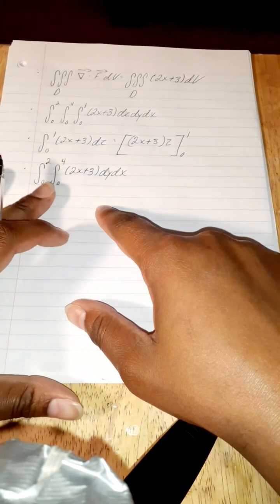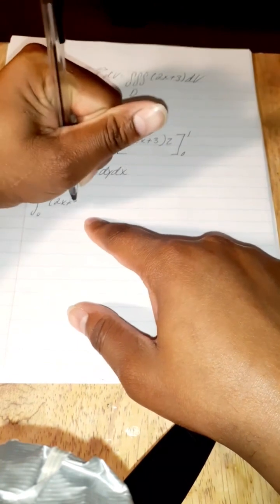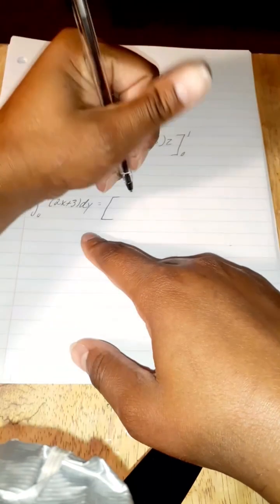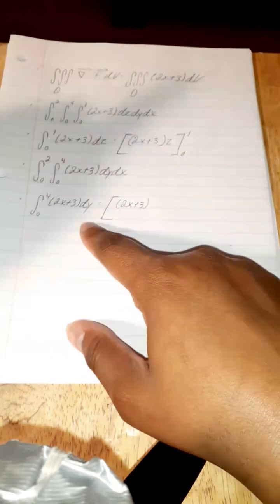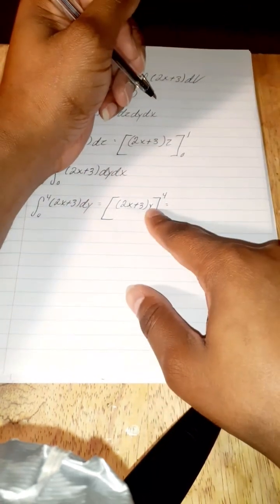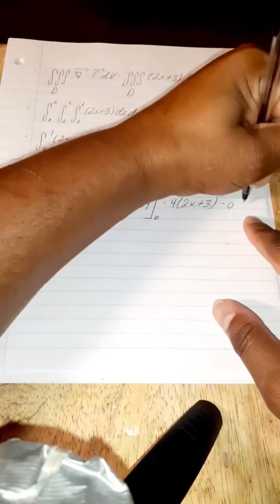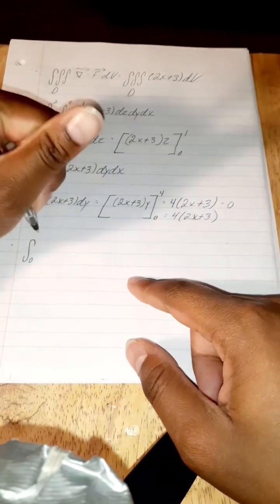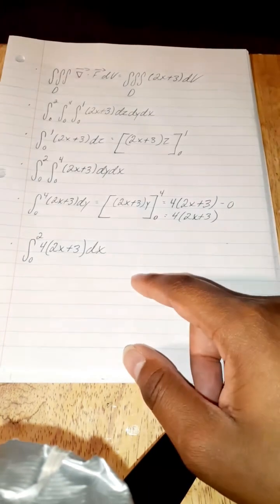Vector Calculus- Gauss's Divergence Theorem & Flux Integrals- Calculate the Flux Integral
Use Gauss's Divergence Theorem to calculate the Flux Integral